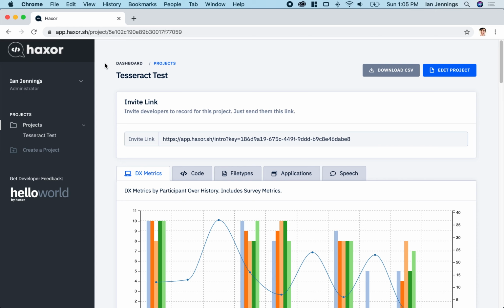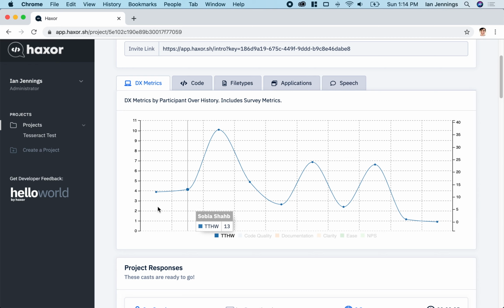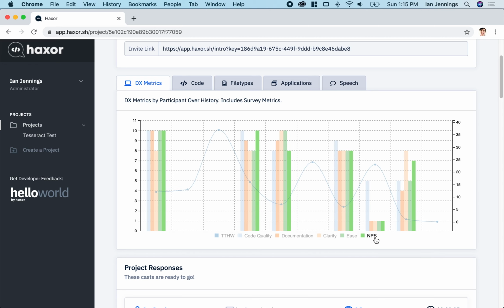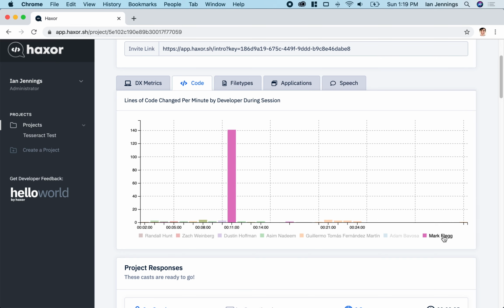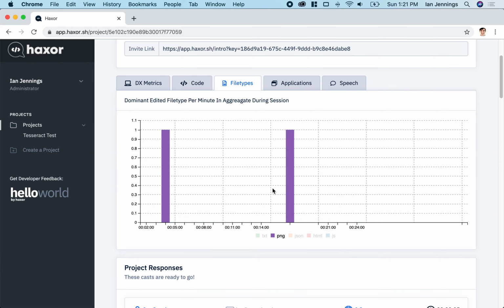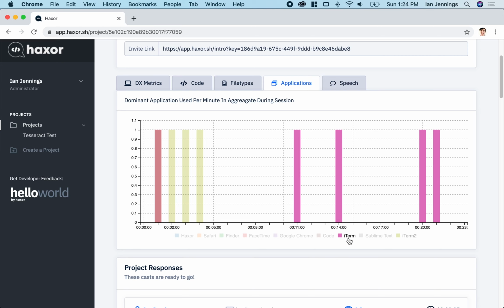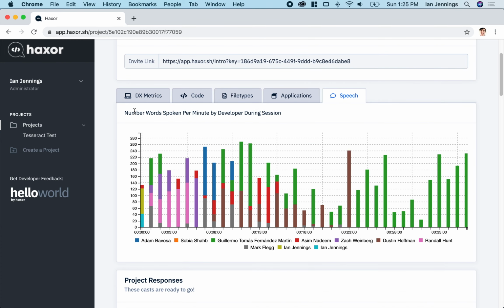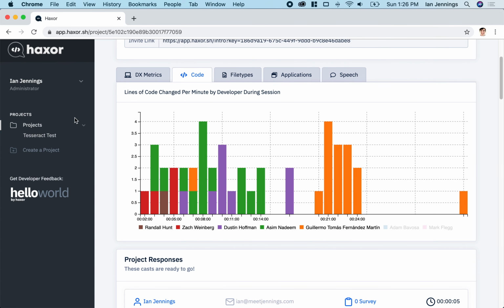Understanding your Developer Experience (DX) Metrics on Haxor